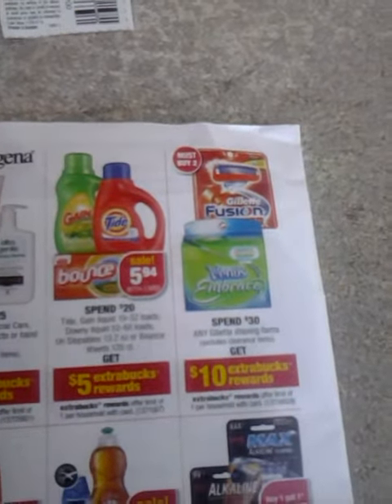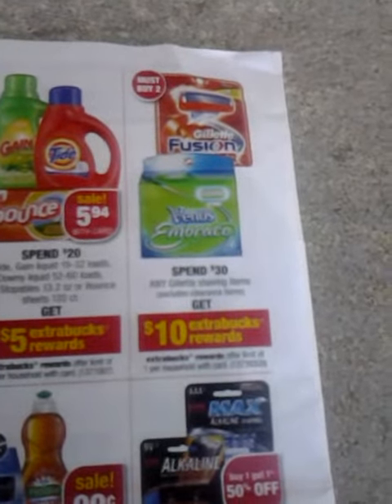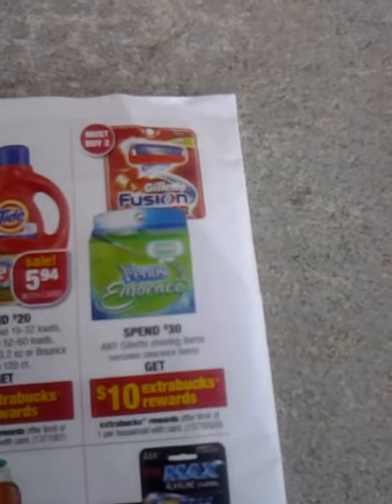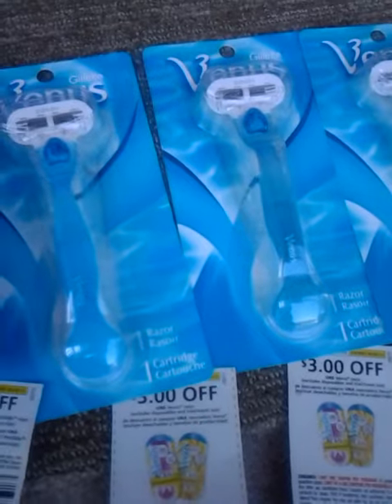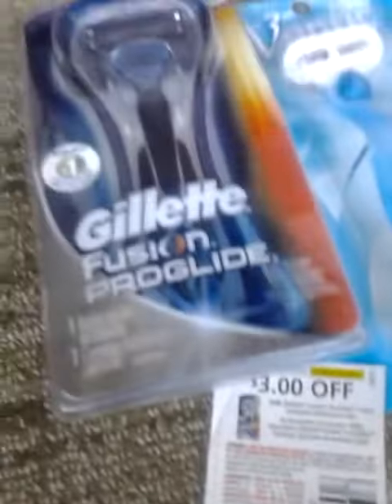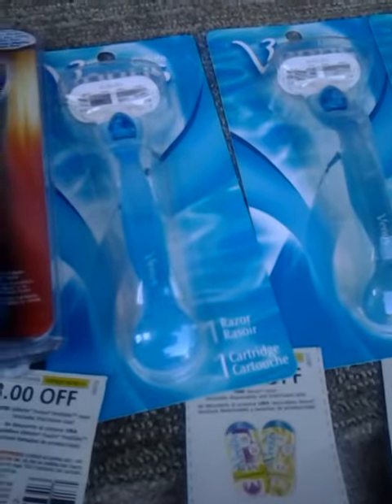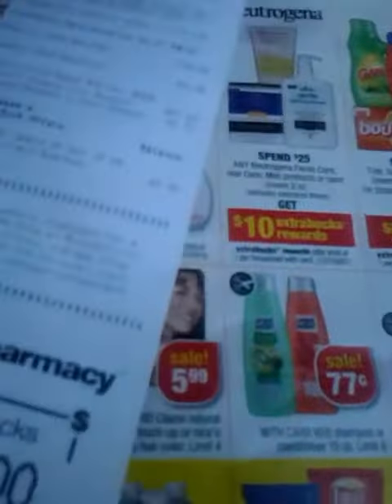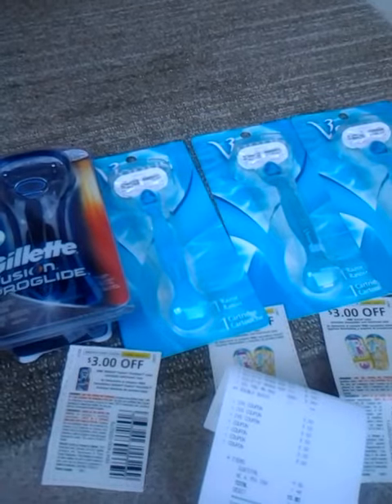CVS HAUL-4 RAZORS FOR .80 AFTER ECBs & Qs